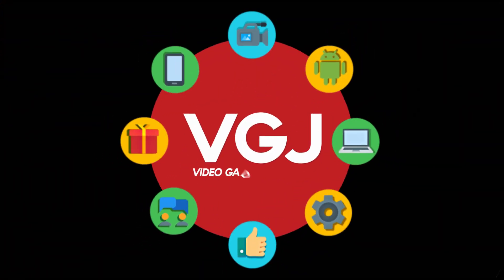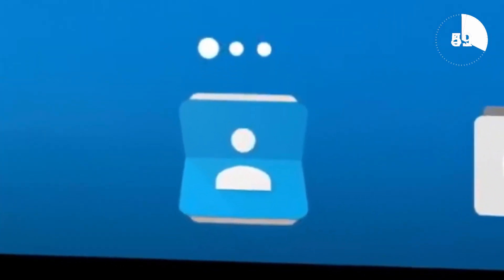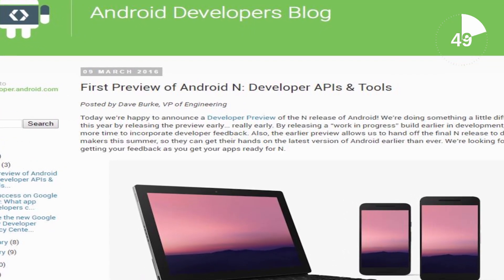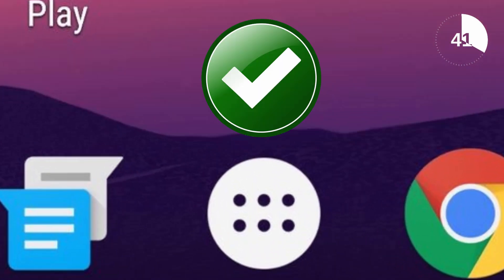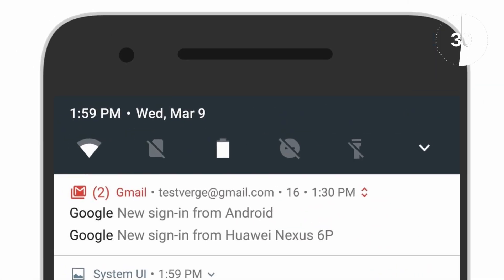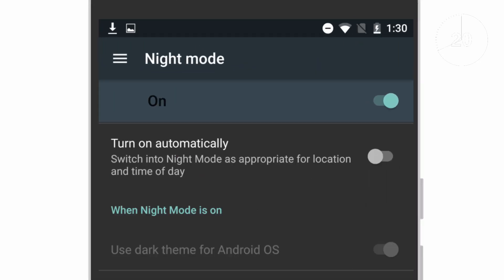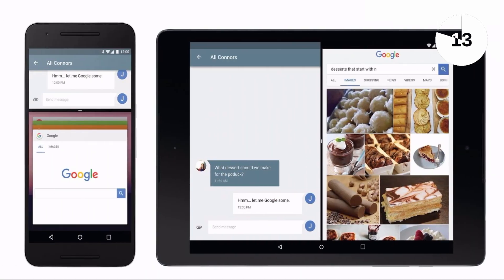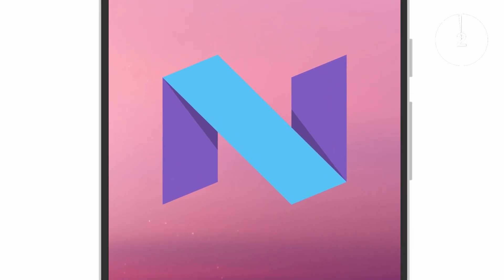Android N Developer Preview in 60 Seconds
Last week all we had were rumours, now we have reality. Here's a 60 second look at the Android N developer preview.

Download the preview here (if you have a newer Nexus device)